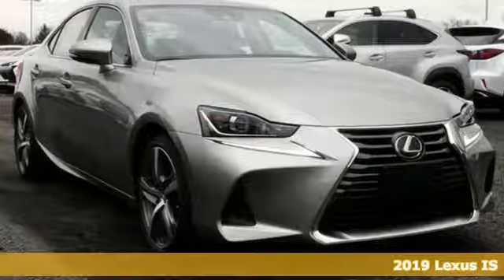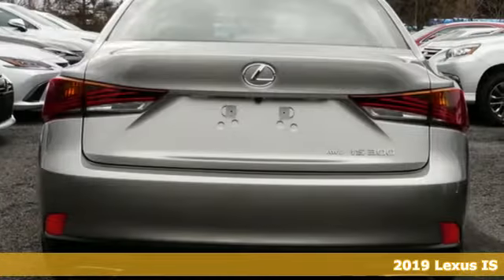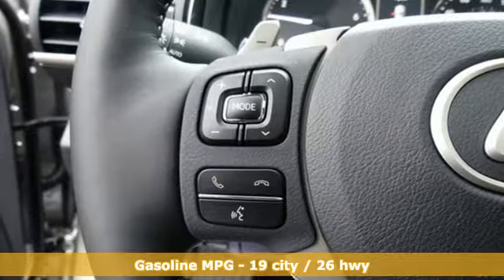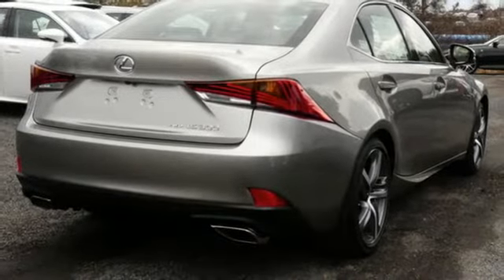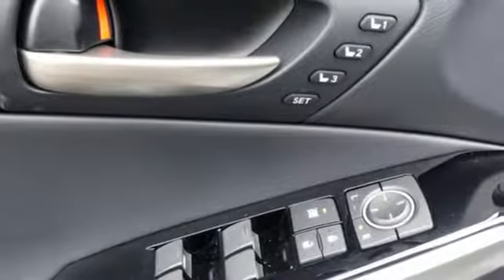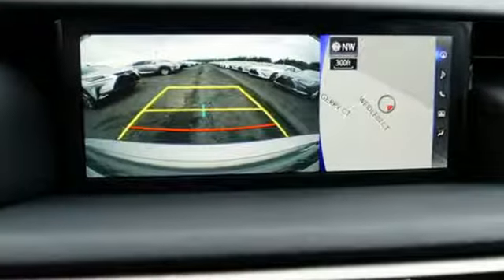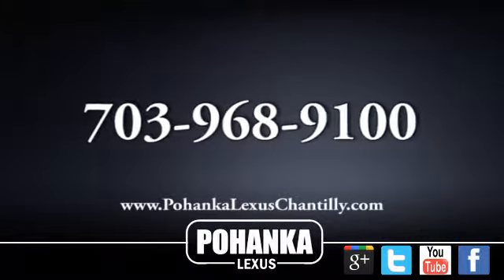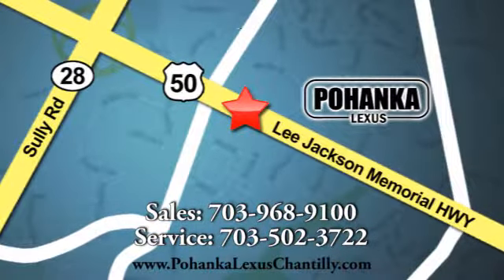New 2019 Lexus IS Chantilly Dale City VA DC, MD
Year: 2019
Make: Lexus
Model: IS
Trim: IS 300 AWD
Engine: L Cyl.
Color: 1J7
Interior: BLACK
Stock #: ISK5035366
VIN: JTHC81D21K5035366
Accessories F FT 18-in Aluminum Alloy Wheels FR: 225/40R18 RR: 255/35R18, All Season Tires F NV Navigation Package: Navigation System with 10.3-in Color Multimedia Display, Lexus Enform Destination Assist (Complimentary for the First Year of Ownership) and Electrochromic Auto-Dimming Rearview Mirror F PM Premium Package: Lexus Memory System For Drivers Seat, Outside Mirrors And Steering Column, Blind Spot Monitor with Rear Cross-Traffic Alert (Includes Blind Spot Monitor Complimentary Credit of $600) , Electrochromic Heated Outside Mirrors with Auto Tilt-Down In Reverse, Power Tilt And Telescopic Steering Column, Rain Sensing Wipers And Heated and Ventilated Seats F WV Heated Leather Steering Wheel P LM Carpet Trunk Mat

Address:
13909 Lee Jackson Memorial Hwy